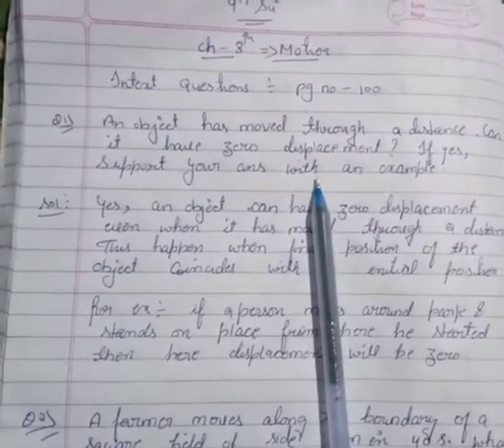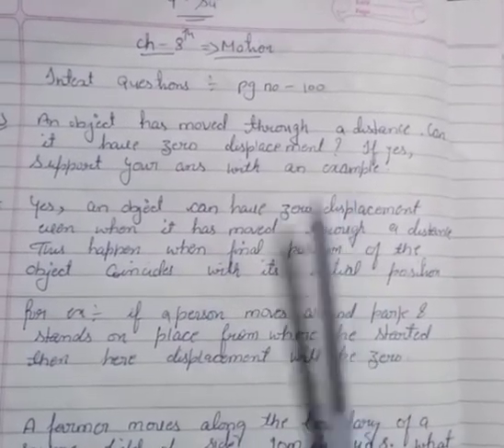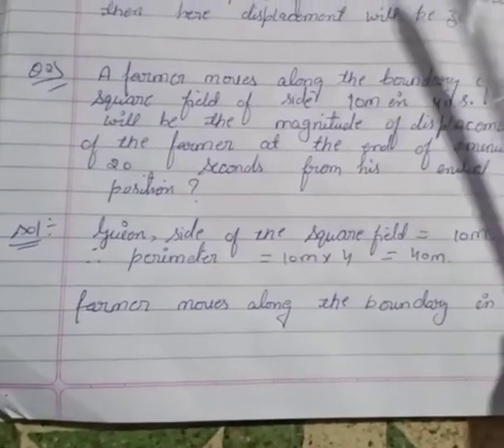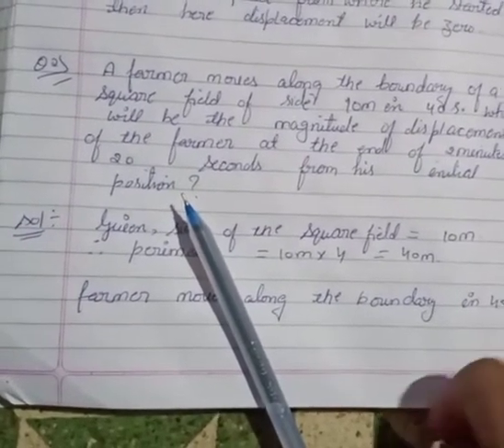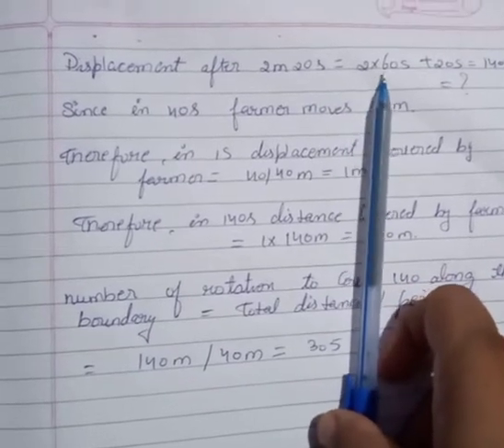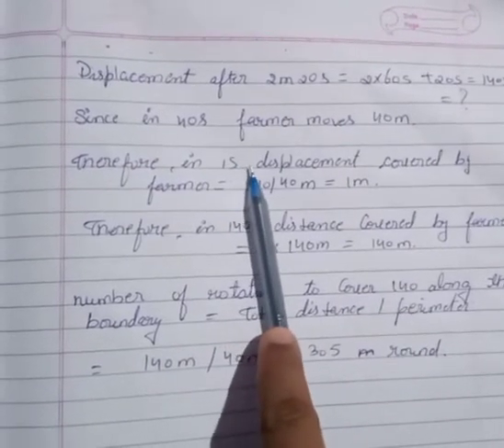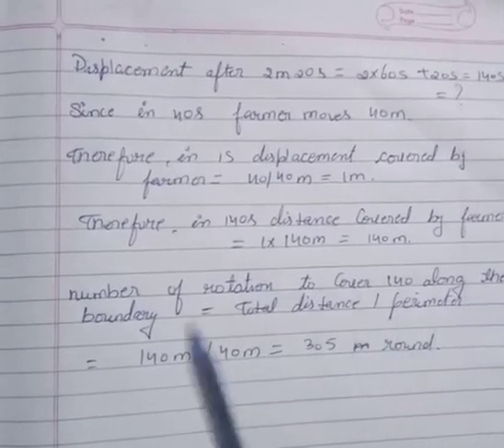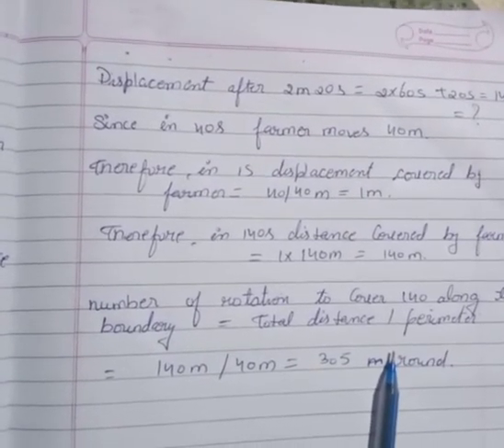25-8 .STD 9..science..chap 8..intext ques..pg no 100...part 1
By BhartiMa'am